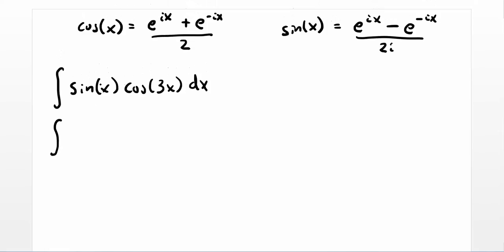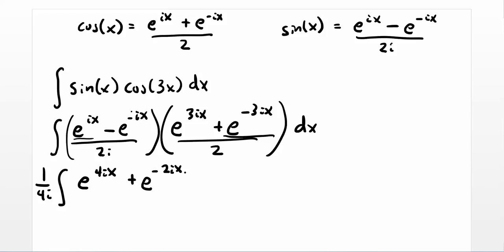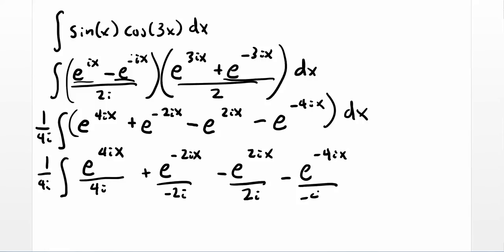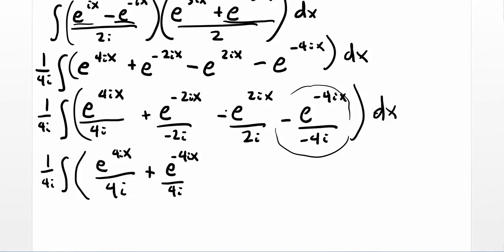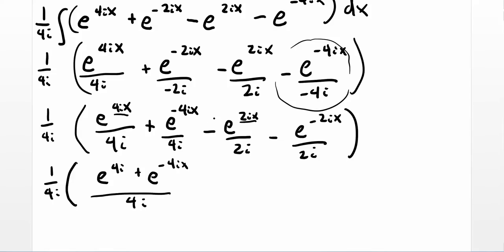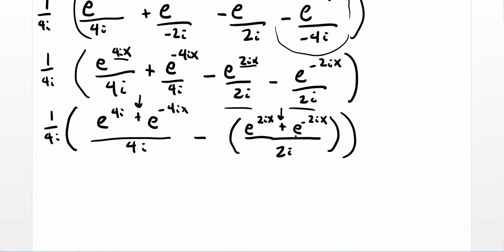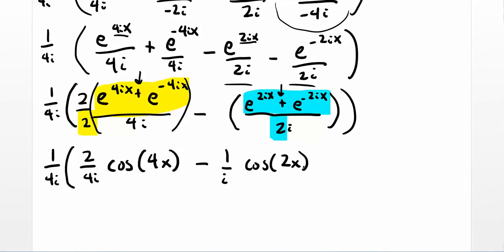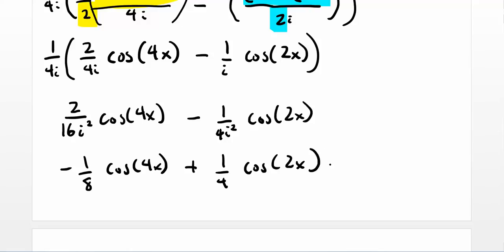Integration by Complex Exponentials (Example 1)